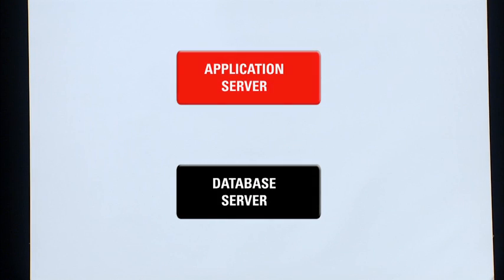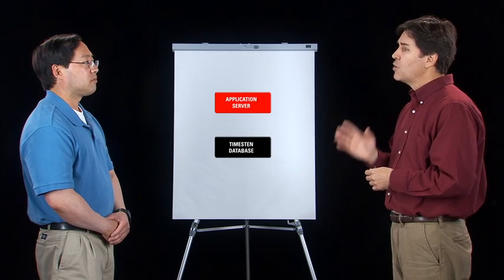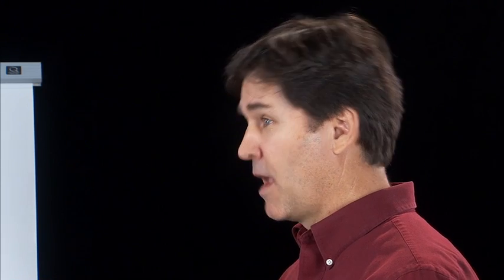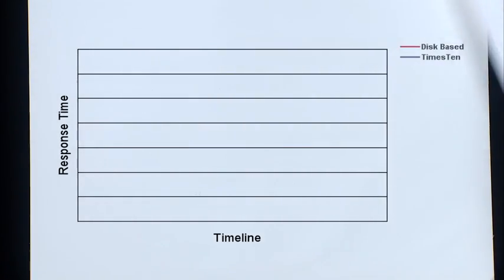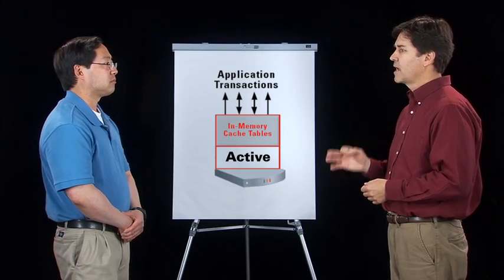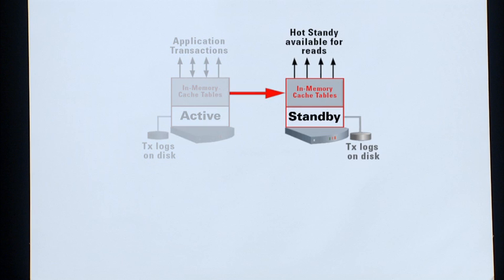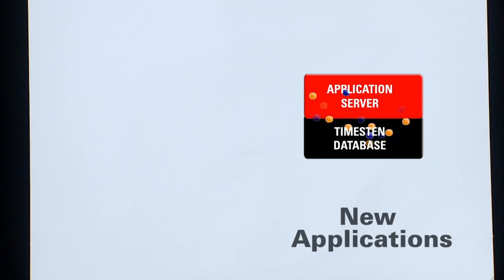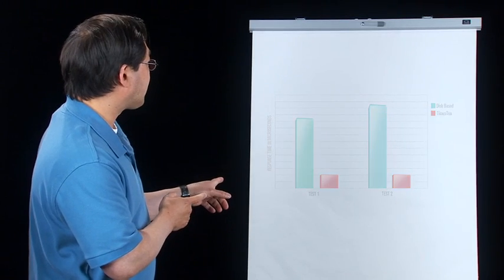Oracle TimesTen In-Memory Database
See how Oracle TimesTen In-Memory Database delivers predictable microsecond response time and rock solid reliability for existing Oracle Database applications and new ones.